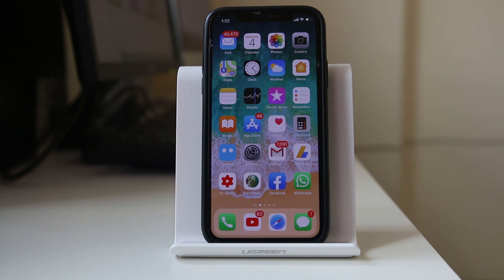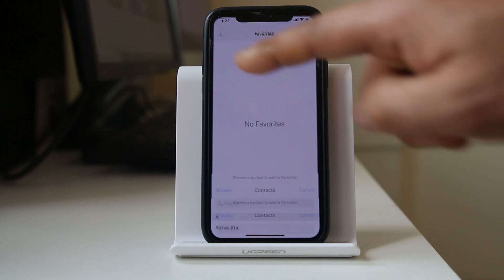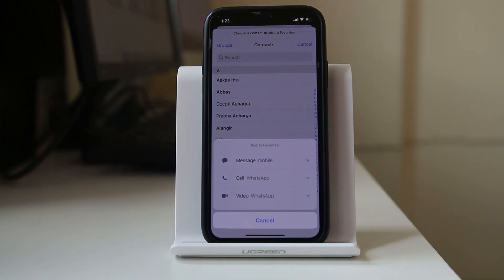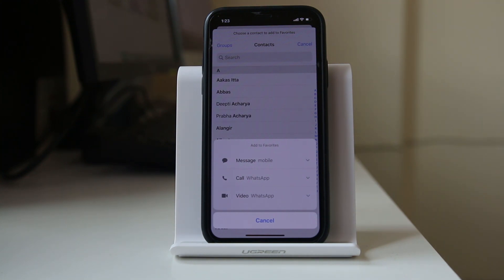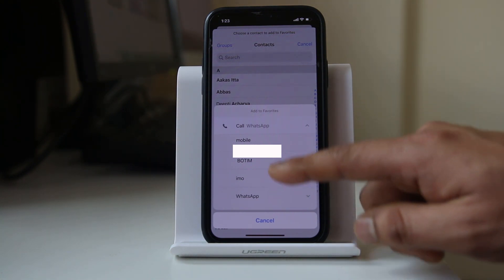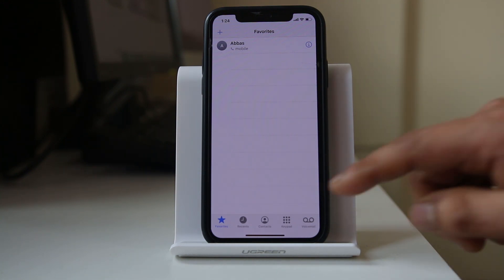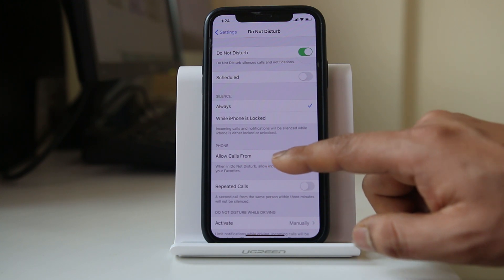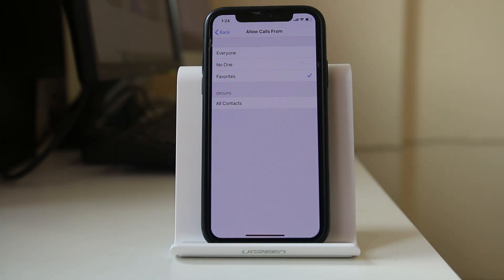How to allow call from a certain contact only in Do not disturb mode [iPhone]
In this video today we will see how to allow a certain contact only to let you call during do not disturb mode

This video also answers some of the queries below:

Do not disturb mode iPhone
Allow call from a certain contact only
add contact to favorite
allow calls from contacts only
block all calls except one only
moon symbol iPhone

If you want you can enable do not disturb mode in iPhone and allow only the contact which you choose to let you call.

Add the contact to favorite and then let the contact call you and make all the other contact silent.